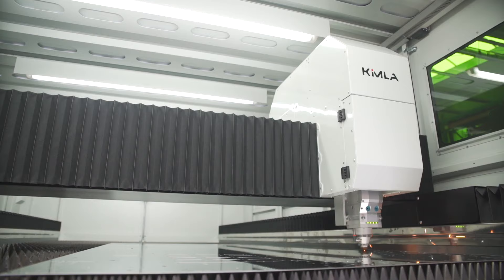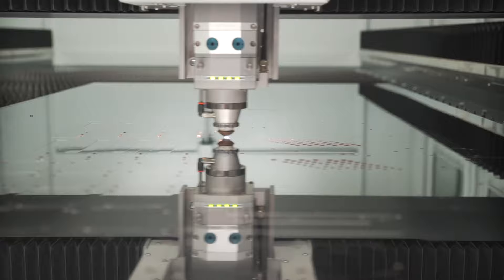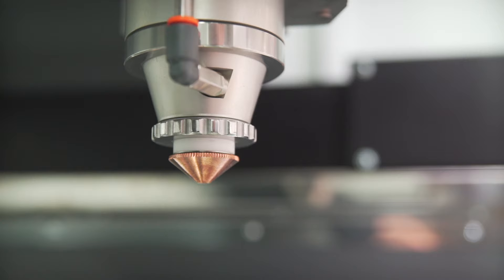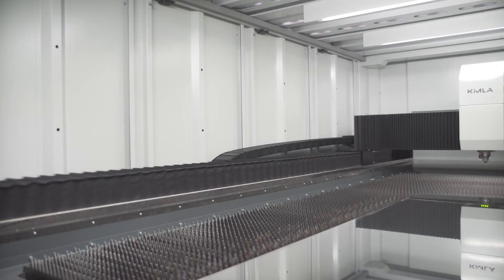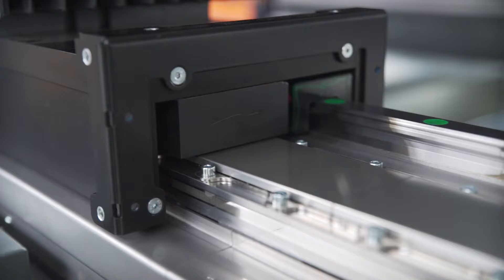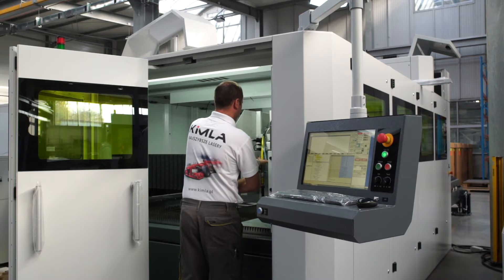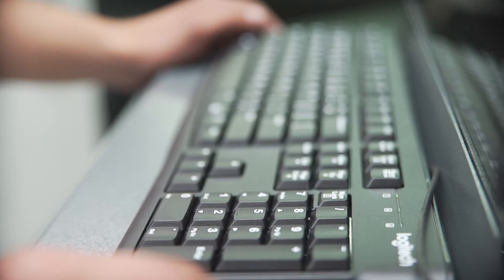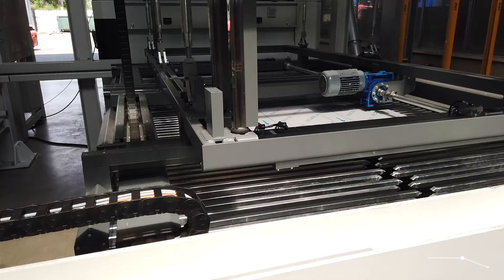How does the CNC Fiber laser cutting machine work? - Factories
In recent years Fibre optic laser cutting machines have become the driving force behind the global production of sheet metal parts.

The growing variety of products and smaller machines have forced manufacturers to move away from traditional methods of profiling with dies in favour of this modern fibre laser technology.

Modern laser cutters enable very high cutting performance while maintaining the ability to cut single parts and small or large batches without having to invest in expensive equipment.

Unlike the older generation of CO2 lasers, fibre lasers consume much less energy, and thanks to the shorter wavelength, the laser beam can be focused to a smaller diameter, which allows for faster cutting speeds.

Today we will see what solutions Poland manufacturer - Kimla are producing with this fibre technology.